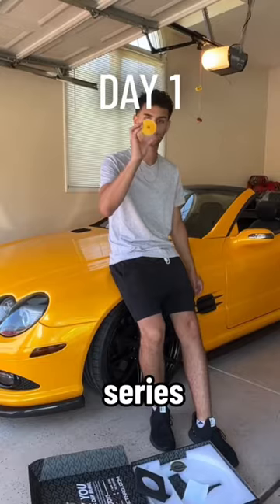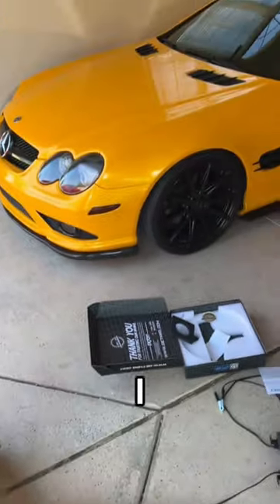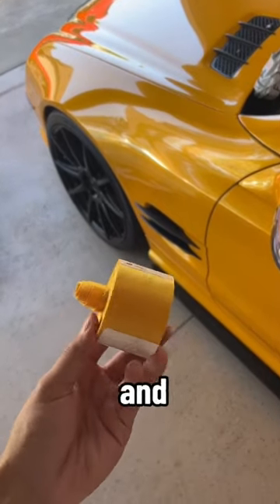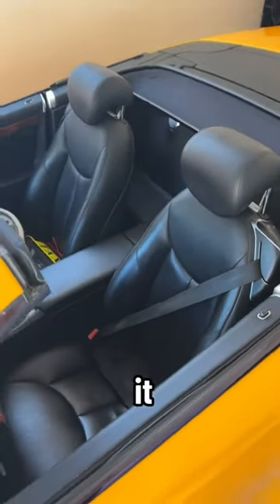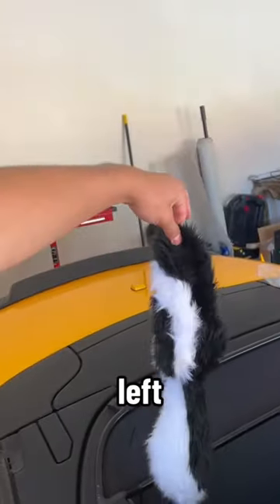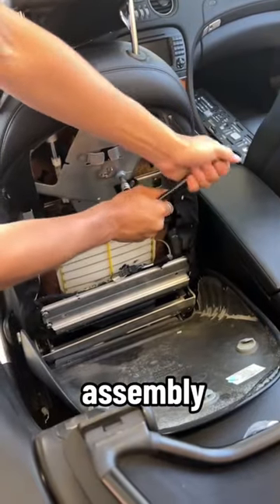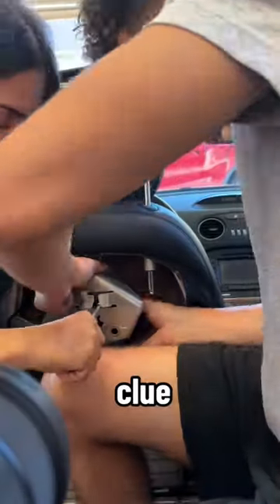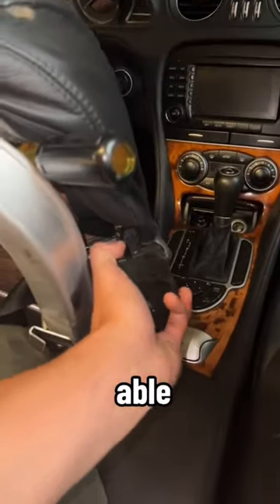Turned out Sickk😌😋